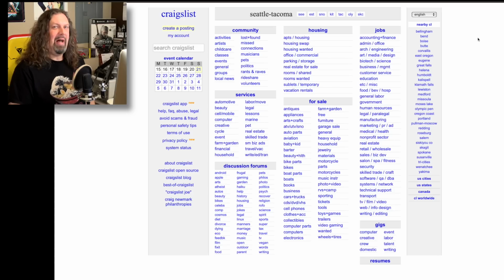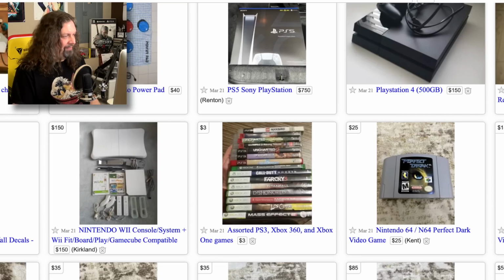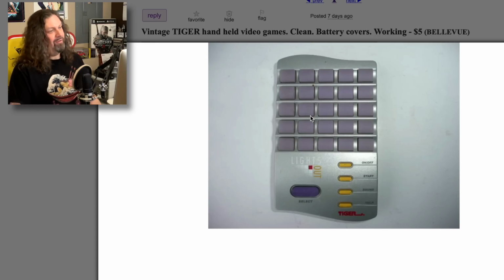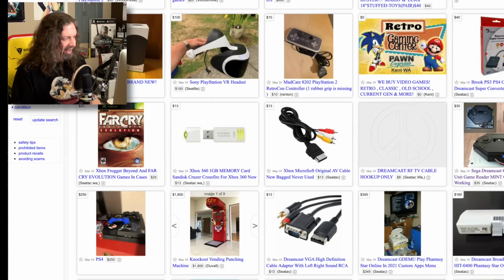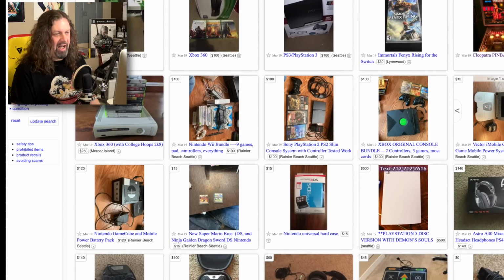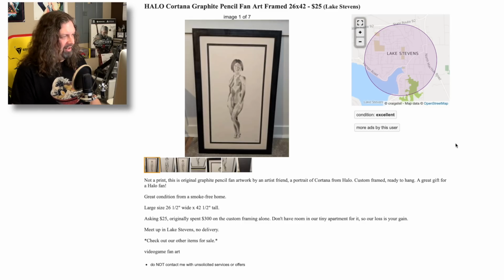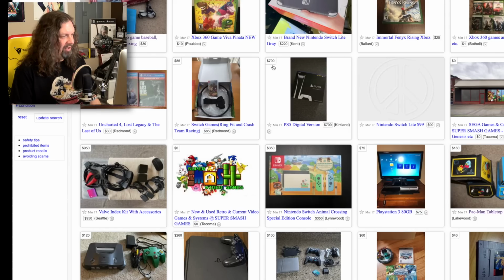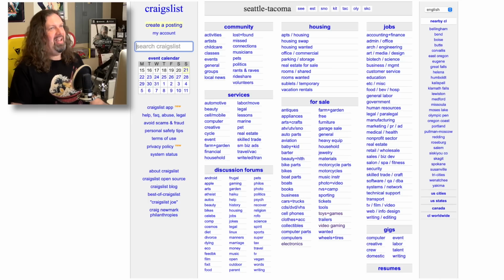Game Hunting on Craigslist Seattle (finding Nintendo, Arcades, handhelds & More!)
I go GAME HUNTING on Craigslist here in Seattle...looking for anything weird or interesting that happens to be for sale locally.